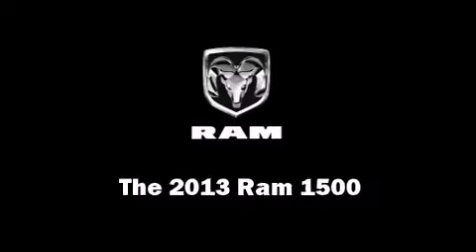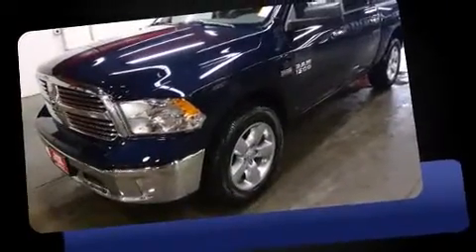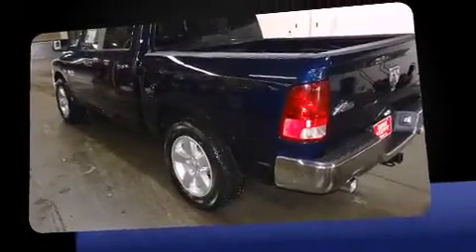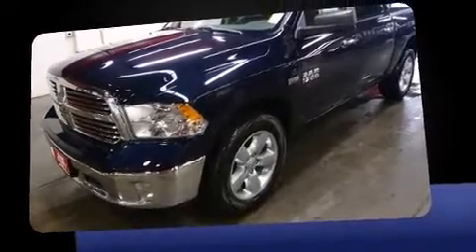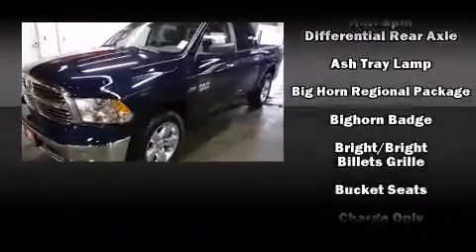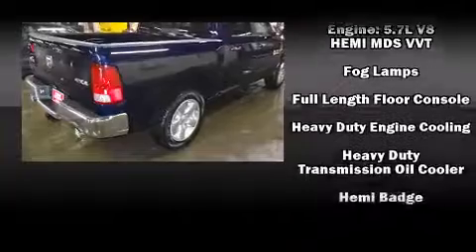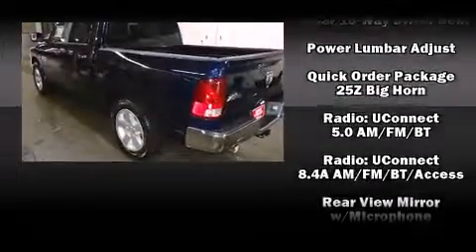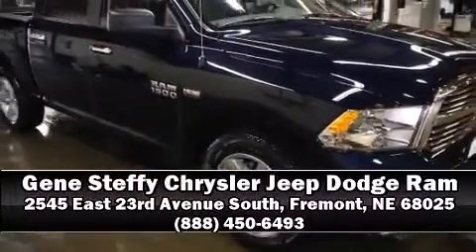2013 Ram 1500 Big Horn in Fremont, NE 68025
2545 East 23rd Avenue South

This 4 door, 5 passenger truck offers the latest in technological innovation and style. It features four-wheel drive capabilities, a durable automatic transmission, and a powerful 8 cylinder engine. The following features are included: fully automatic headlights, tilt steering wheel, remote keyless entry, cruise control, an overhead console, a trailer hitch, and power windows. Passenger security is always assured thanks to various safety features, such as: dual front impact airbags with occupant sensing airbag, front SIDE impact airbags, traction control, ignition disabling, and 4 wheel disc brakes with ABS. Electronic stability control stands out as a technologically savvy innovation, keeping you better connected to the road. Come down today and see this vehicle for yourself.